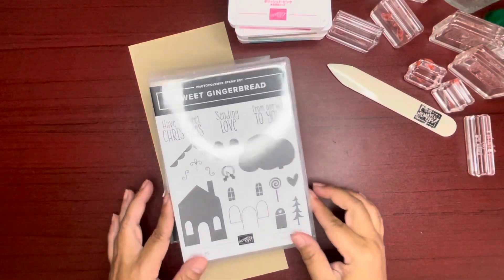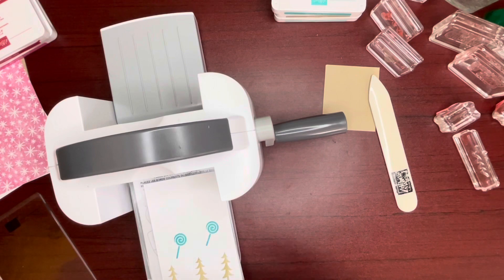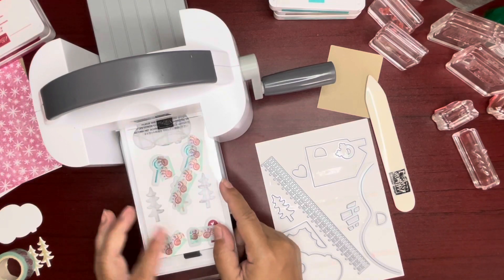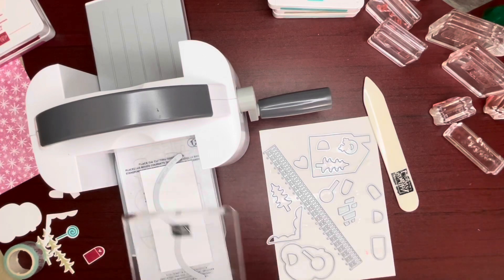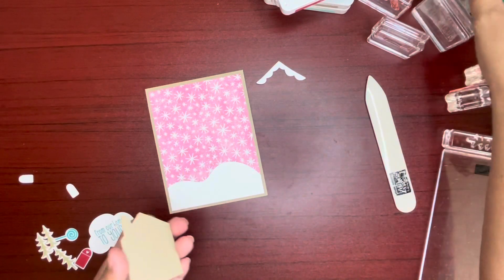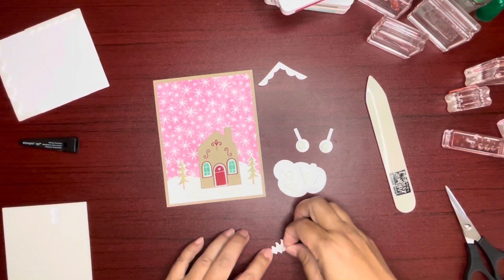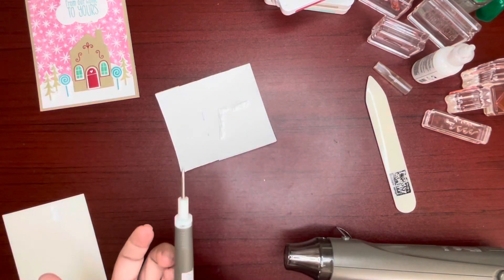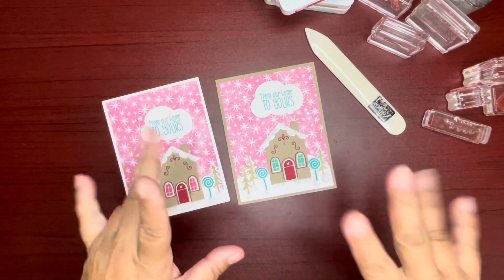Christmas Card - Stampin’ Up! - Sweet Gingerbread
Creating a Christmas card with Jackie Teves, independent Stampin’ Up! demonstrator, using the Sweet Gingerbread stamp set.